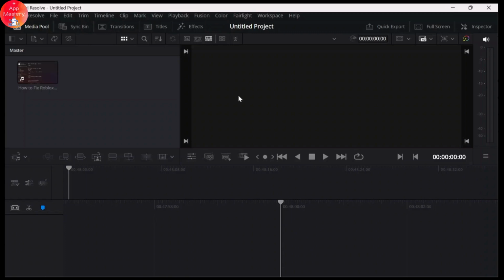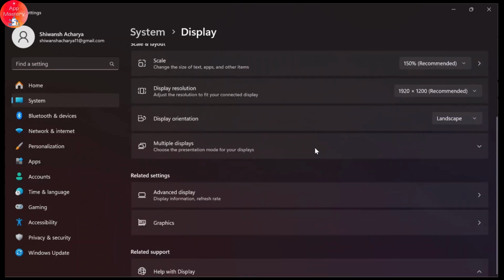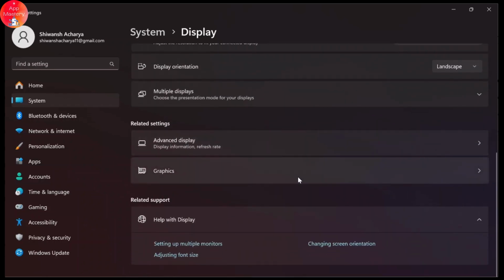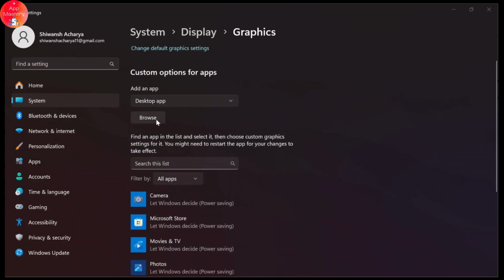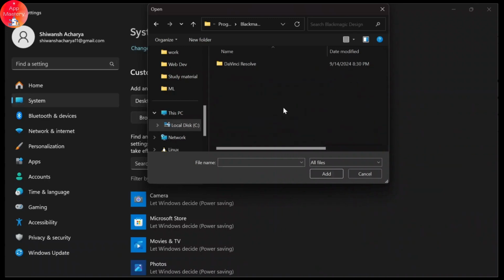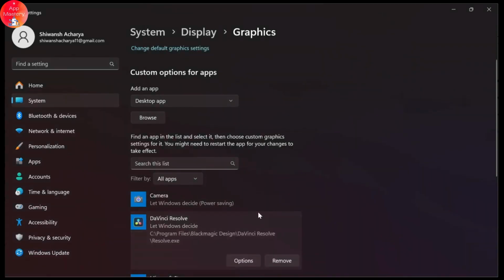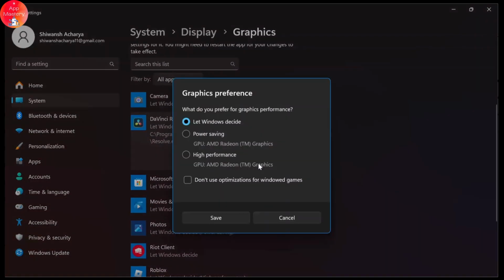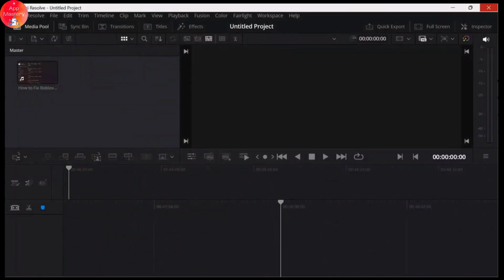How to Fix DaVinci Video Not Showing on Timeline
Easy Guide on How to Fix DaVinci Video Not Showing on Timeline. Easily Learn Why is DaVinci Resolve MP4 not showing video with the help of this guide.

In this video, I’ll guide you through fixing the issue of DaVinci Resolve videos not appearing on your timeline. Whether you're a beginner or an experienced user, this step-by-step tutorial will help you troubleshoot and resolve the problem quickly. We'll go through the settings menu, adjust graphics options, and ensure DaVinci Resolve is set to high performance.

fix DaVinci Resolve video not showing, DaVinci Resolve timeline issue, how to fix DaVinci video, DaVinci Resolve not adding video to timeline, troubleshooting DaVinci Resolve, video editing tips

Chapters (Timestamps):

00:00:00 - Introduction
Overview of fixing DaVinci Resolve video not showing on timeline.

00:00:10 - Open Settings
Navigate to settings in DaVinci Resolve.

00:00:20 - Access System Options
Tap on the system option in the settings menu.

00:00:30 - Scroll to Display Options
Scroll down to find and select the display option.

00:00:40 - Open Graphics Settings
Navigate to the graphics option in the display settings.

00:00:50 - Search for DaVinci Resolve
Look for DaVinci Resolve in the graphics settings.

00:01:00 - Browse for Application
If not found, click on browse to locate DaVinci Resolve.

00:01:15 - Locate the App
Go to Local Disk (C), then Program Files, and select Black Magic Designs to find the app.

00:01:30 - Set to High Performance
Choose the high-performance option in graphics settings.

00:01:40 - Save Settings
Tap on save and close the settings.

00:01:50 - Restart DaVinci Resolve
Restart the application to apply the changes.

00:01:55 - Conclusion